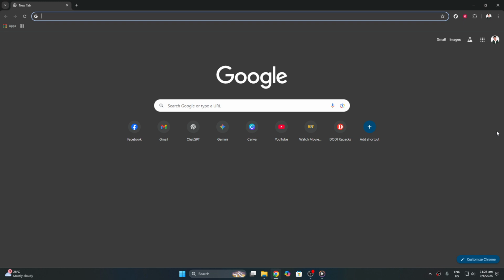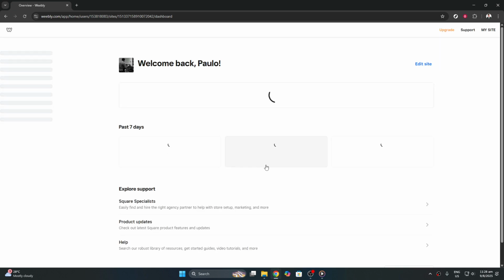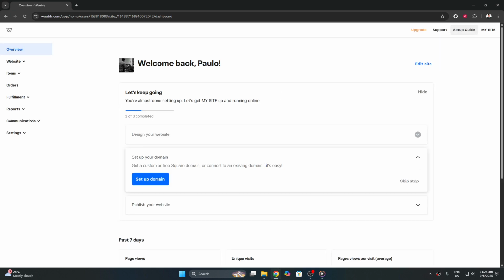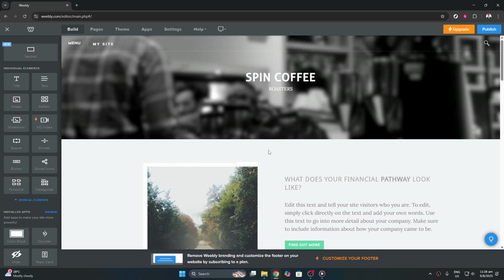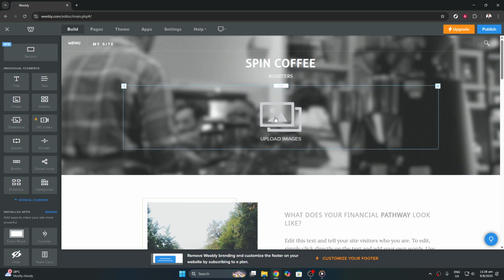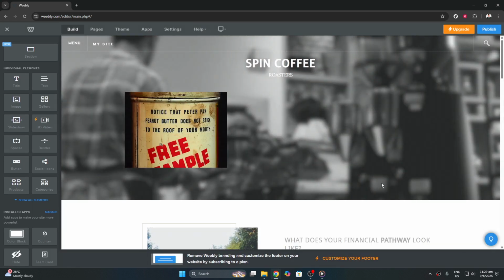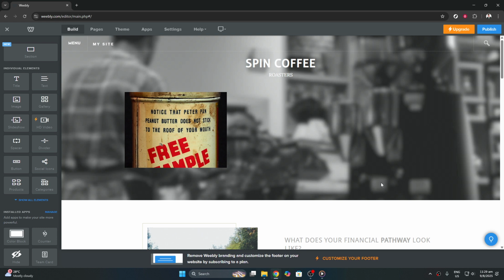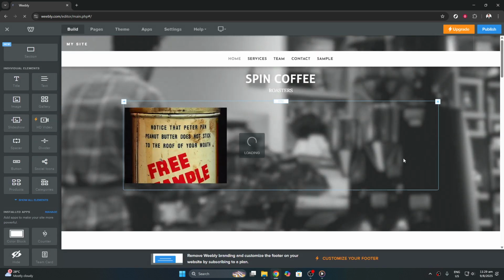How to add Products to your Weebly Website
Want to know how to add products to your Weebly website? 🛒 In this step-by-step tutorial, we’ll guide you through setting up your online store, adding product images, writing descriptions, and managing prices so you can start selling on your Weebly site with ease.

Uploading product photos and writing effective descriptions

Setting prices, variants, and inventory options

Tips for creating a professional-looking product page

Best practices to attract buyers and boost sales

Perfect for beginners who want to turn their Weebly website into a fully functional online store!